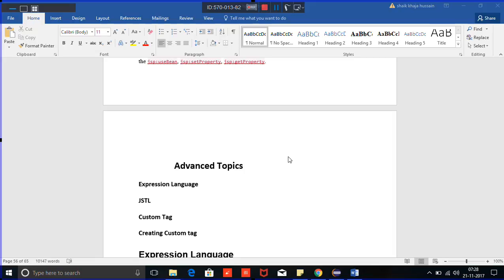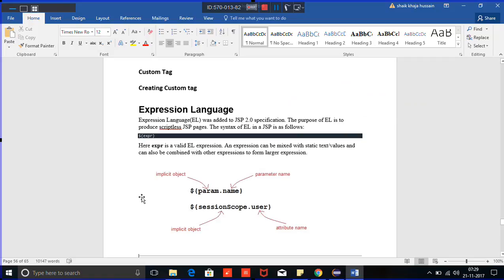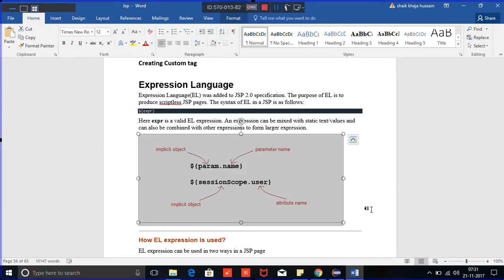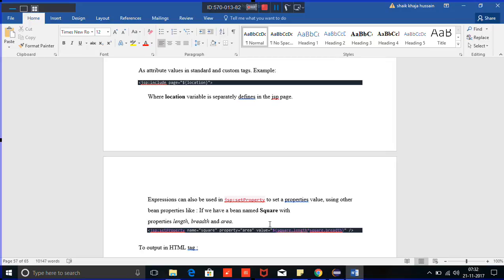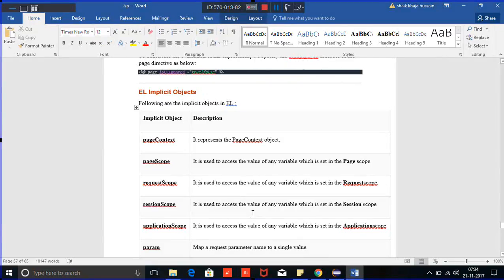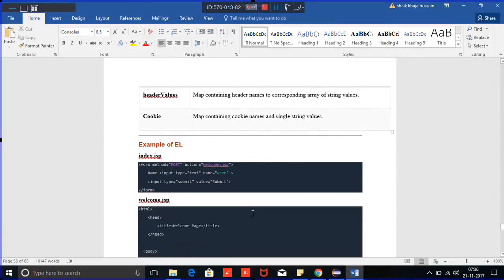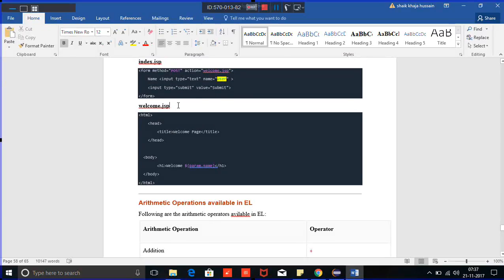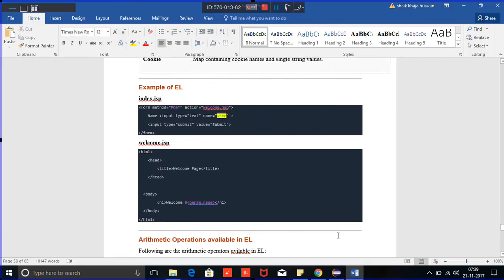JSP Expression Language2017 11 21 7 28 12